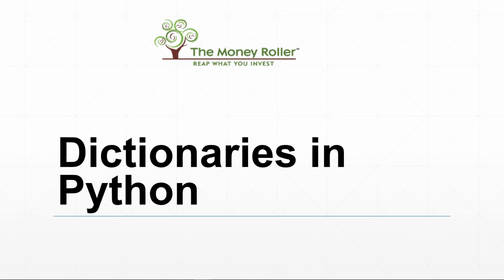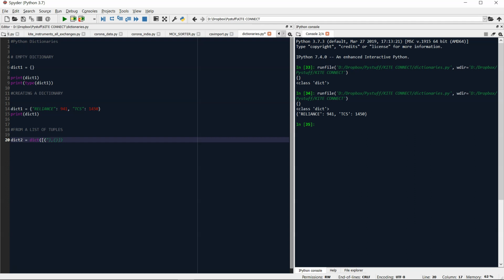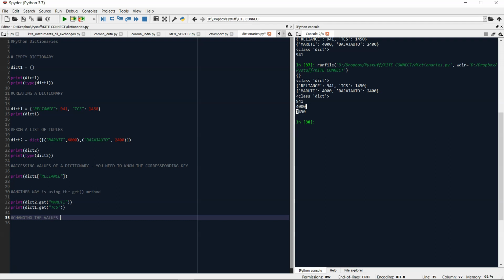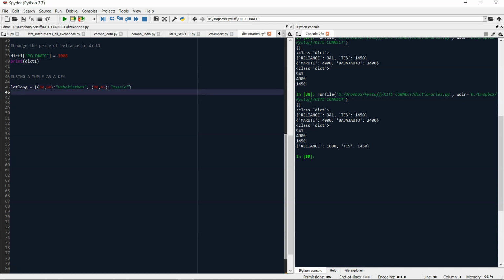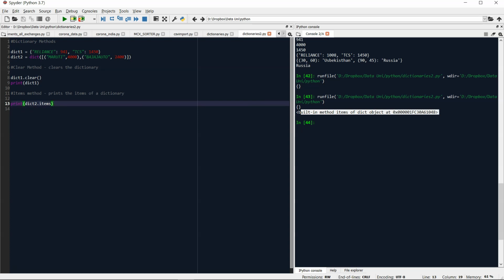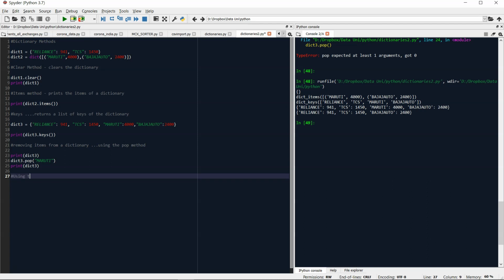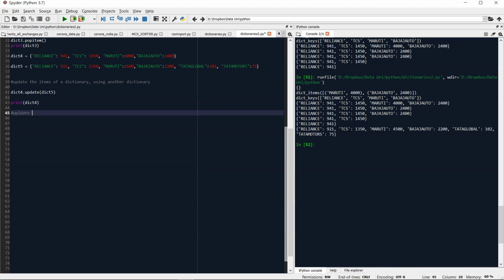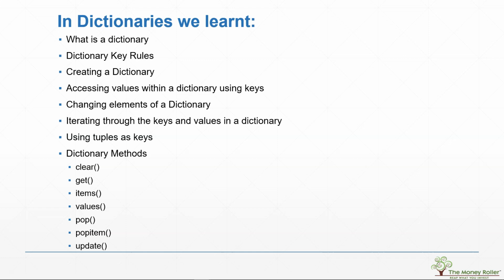14. Python - Dictionaries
In this video, I will explain what dictionaries are in Python and how to use them. I will cover the following:

What are dictionaries?
How to create dictionaries
How to access and manipulate dictionaries
Dictionary methods
Dictionary operations
By the end of this video, you will have a solid understanding of dictionaries in Python. You will be able to use dictionaries in your own Python code.

Here are some of the benefits of learning about dictionaries in Python:

Dictionaries are one of the most powerful data structures in Python.
Dictionaries are used in a wide variety of Python applications.
Learning about dictionaries will help you to write more efficient and error-free code.
Dictionaries are associative arrays, which means that they store data in key-value pairs.
This makes them ideal for storing data that is related to each other, such as the names and ages of students or the inventory of a store.
If you're interested in learning Python, I encourage you to watch this video. The explanation of dictionaries is clear, concise, and easy to follow. You'll be surprised at how quickly you can learn about dictionaries in Python with my help.